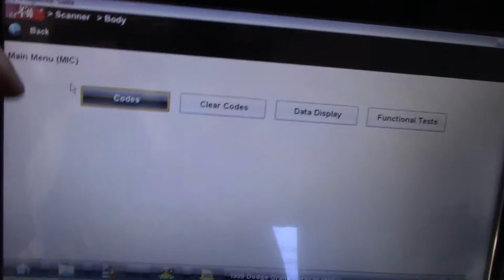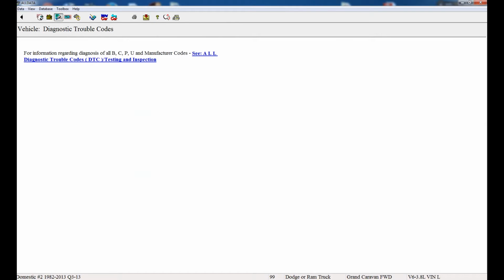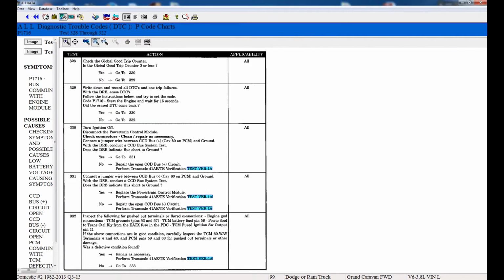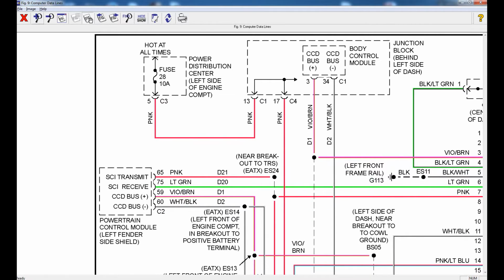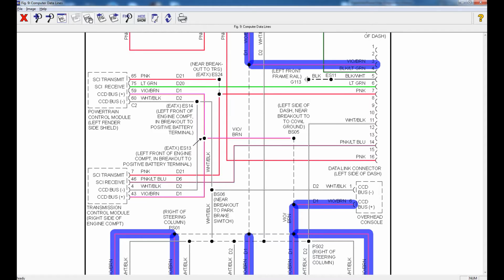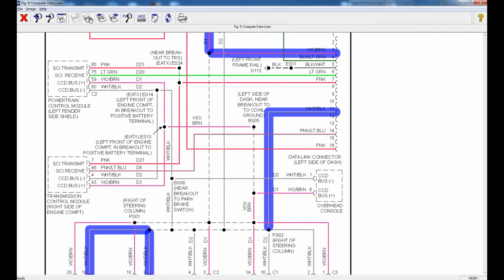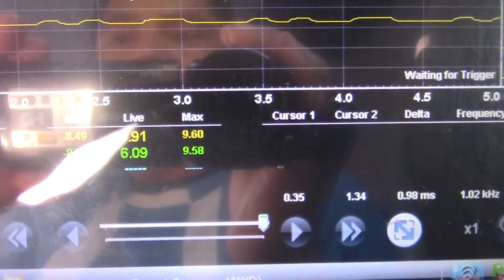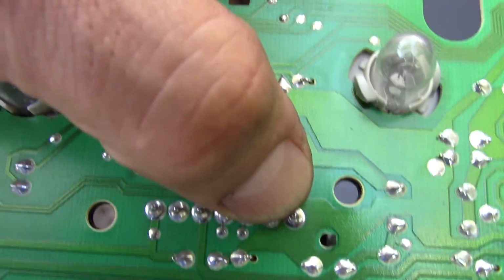99 doge gran caravan 3.8 data communication issue P1695 and P1716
Para más información de compra de equipos scanner contactar a Dimauto Tools Con sede en algunas regiones de centro américa y Estados Unidos Tel
¿Deseas seguir capacitándote? júntate con los mejores, sé miembro de AEV en donde encontrarás cursos desde básico a avanzado con más de 50 cursos, +100 casos de estudio reales, sesiones de preguntas semanales y más...